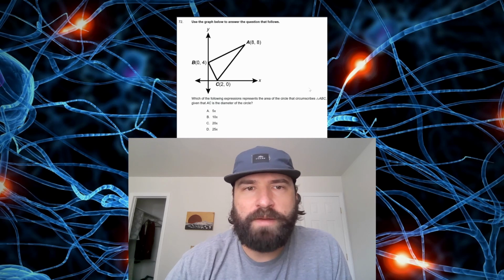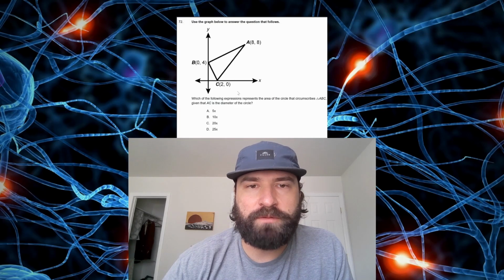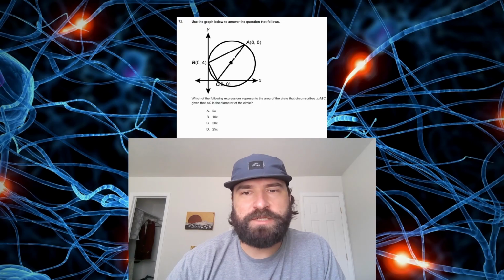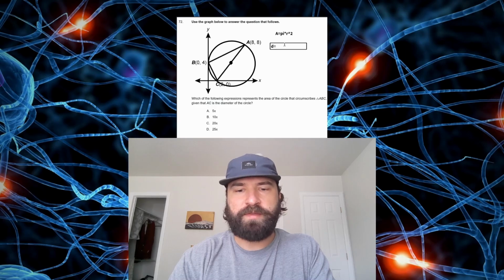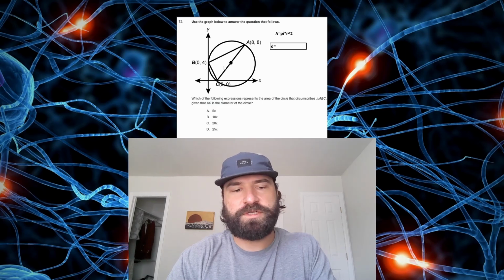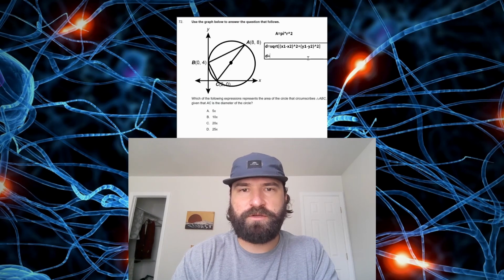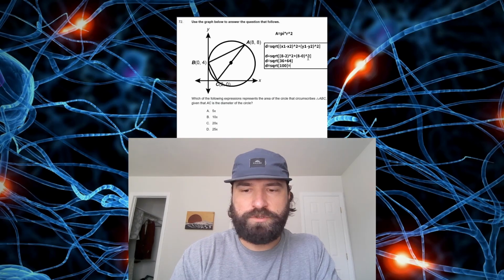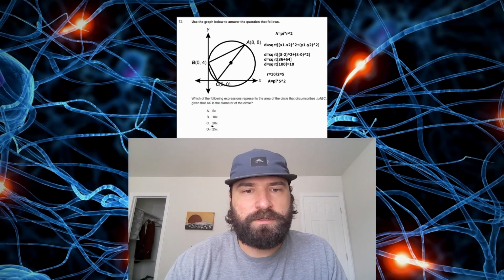MTEL QUESTION: CIRCLE AREA FROM POINTS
A question from the middle school MTEL about finding the area of a circle from coordinate points